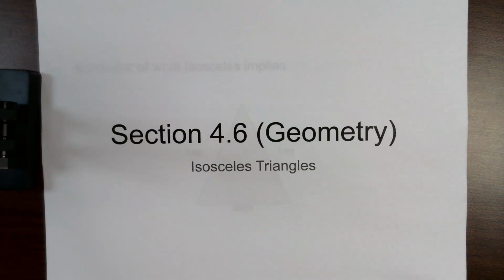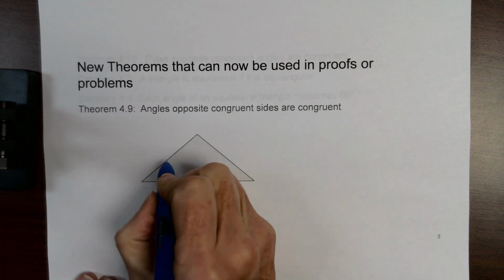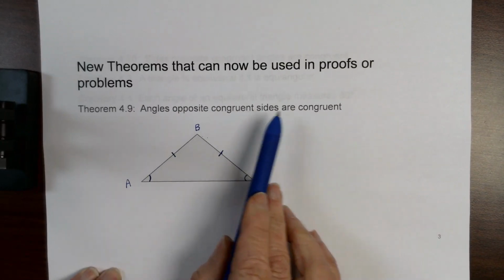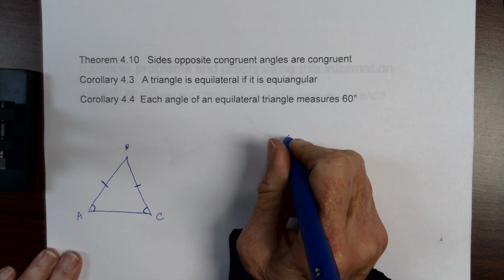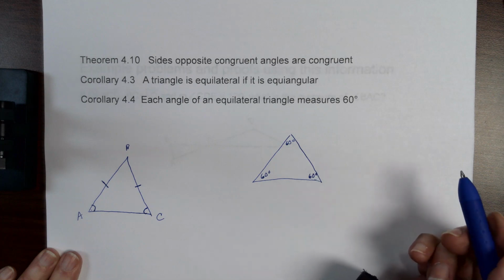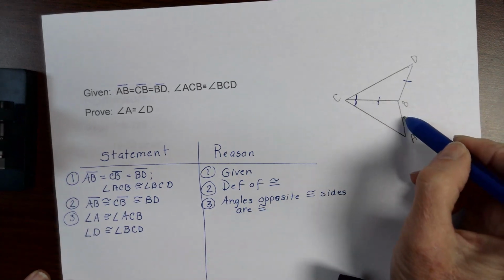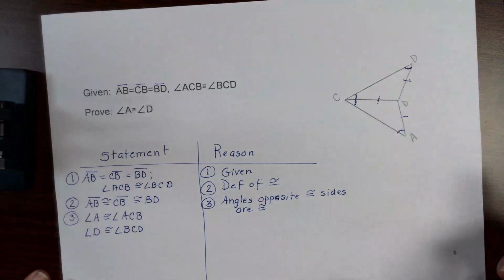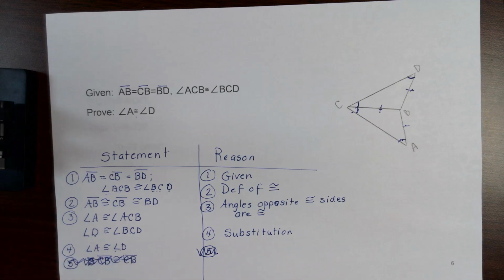Section 4.6 (Geometry)